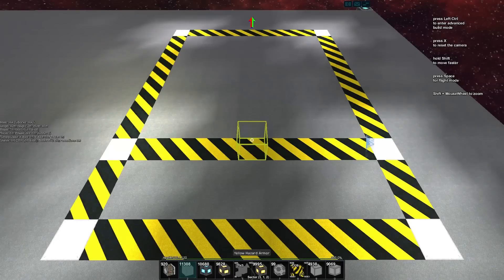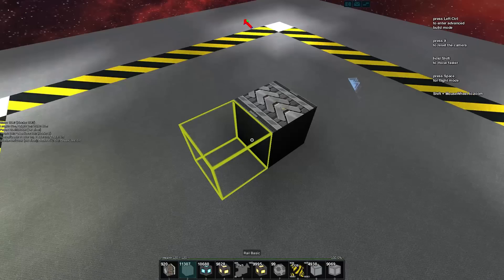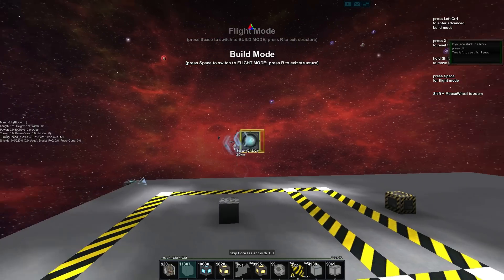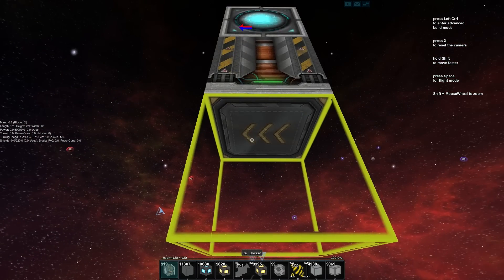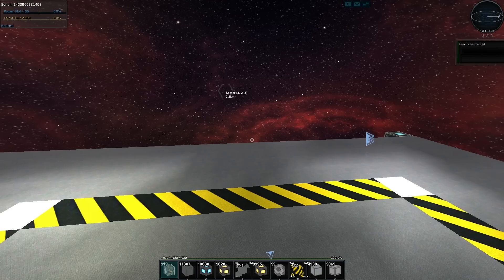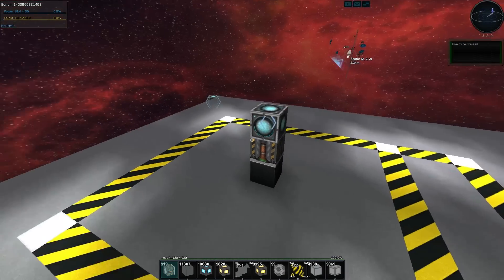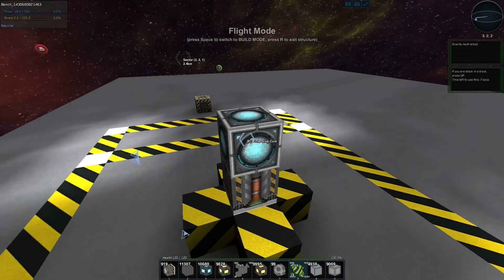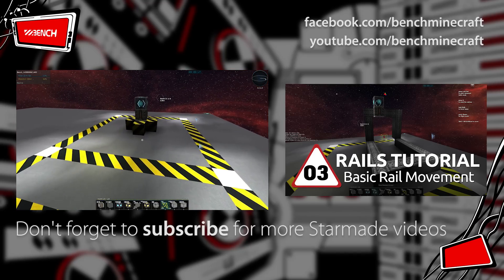Starmade Rails - 02 - Rail Docking Basics [RUS-CC]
Our rail update will soon be released, so let's get you up to speed with all things rails. Enjoy this series of tutorial videos that will equip you with all you need to know about rails.

In this episode we look at the basics of docking one entity to another through the use of the Rail Docker and Basic Rail.

English and Russian subtitles available.